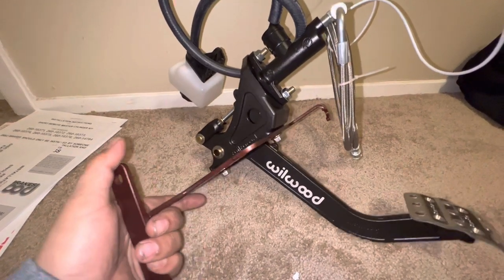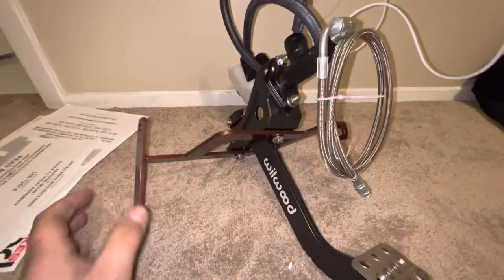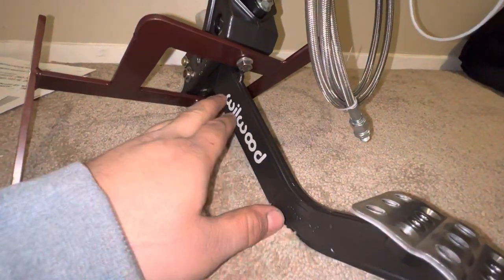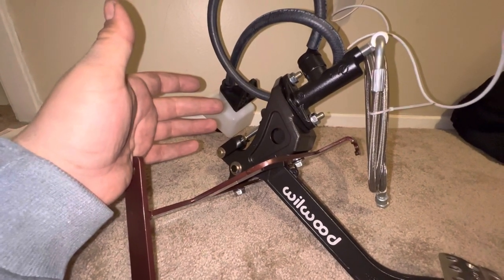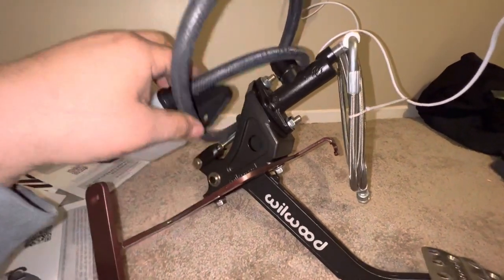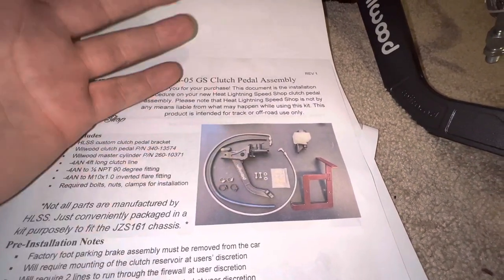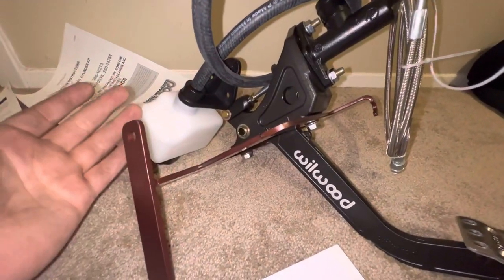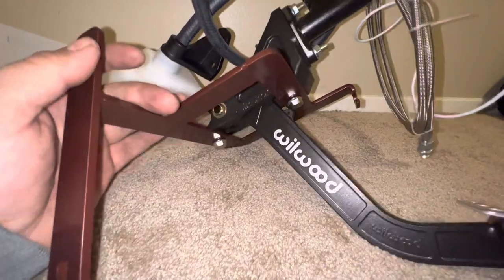Lexus GS300 Heat Lightning Speed Shop Clutch Pedal Kit Unboxing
Tools I work with.

Milwaukee 3/8 battery powered ratchet

Trenton 3/8 deep socket set

Disposable Gloves

Camera 🎥

Sony ZV1